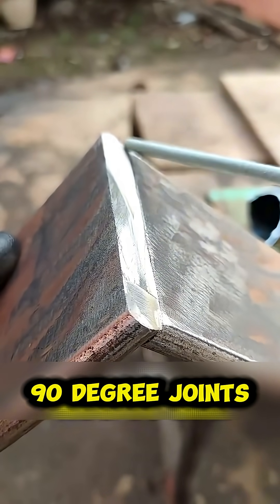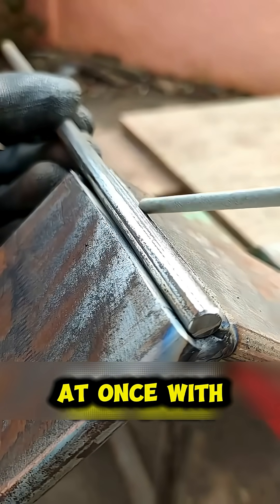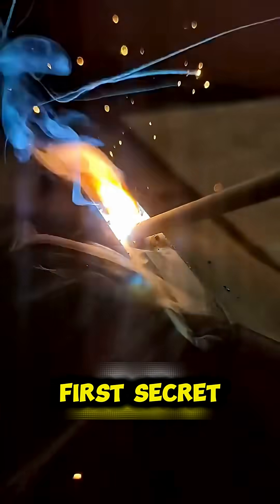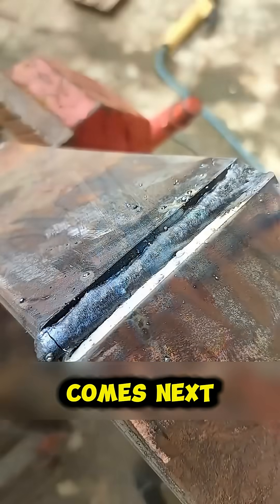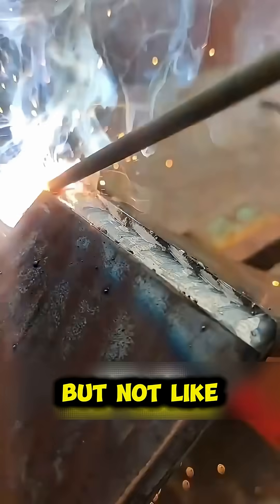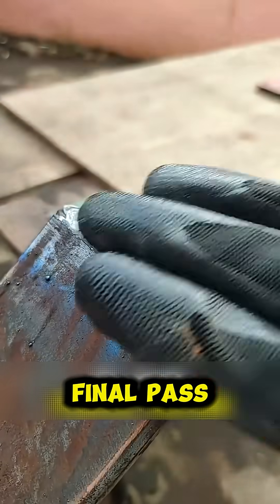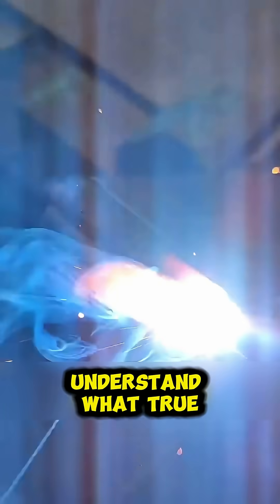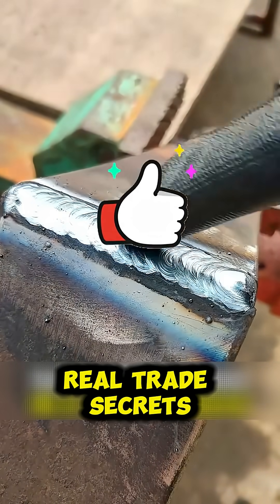⚡ You’ve Been Welding 90° Joints Wrong Your Whole Life!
This step-by-step guide shows how professionals get perfect, clean, and strong welds — every time.
No shortcuts, no mistakes — just pure technique 🔥

💬 Comment if you’ve been doing it wrong and hit like for more pro welding secrets!